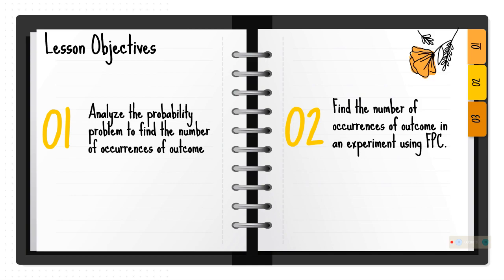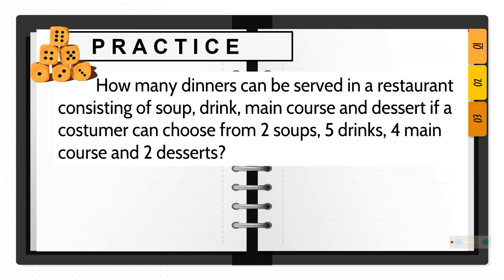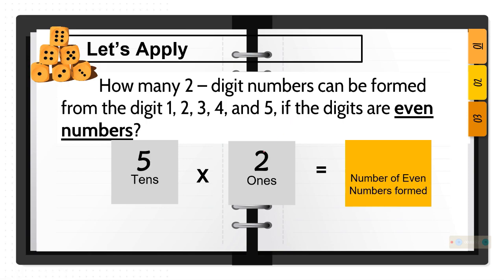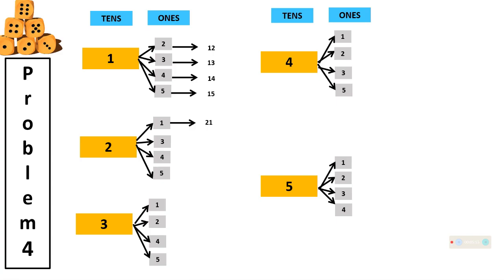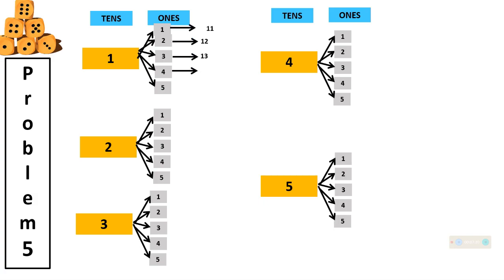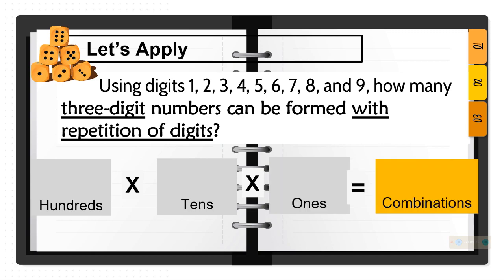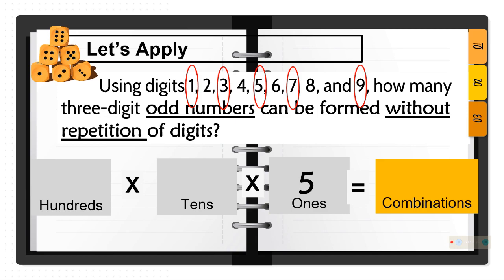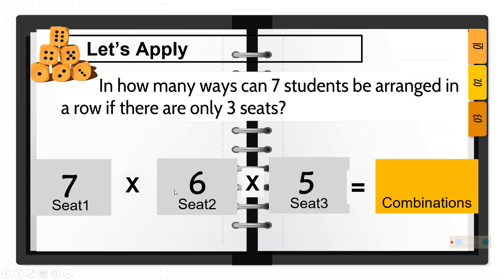Counting Number of Occurences of an Outcome (Part 2)